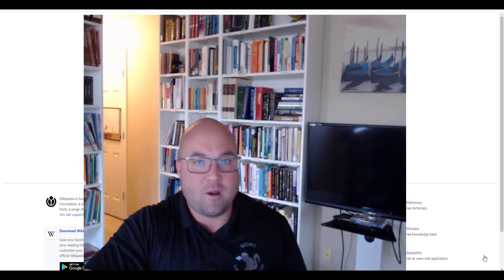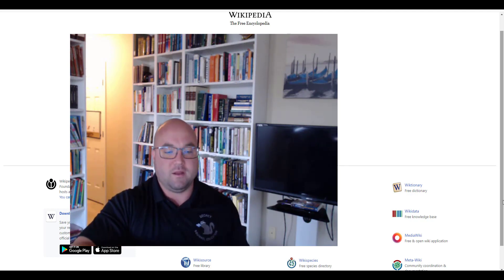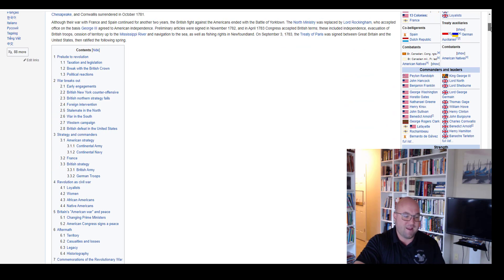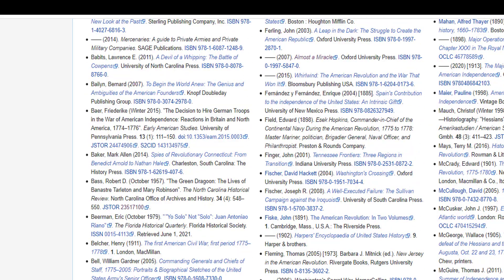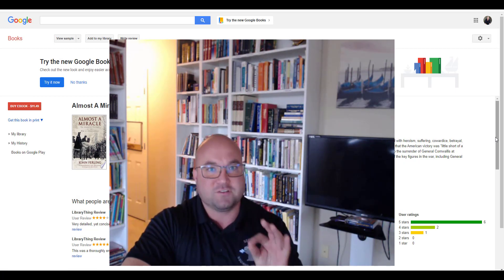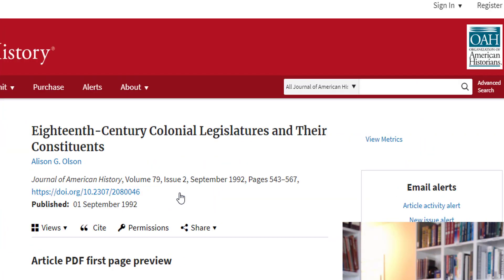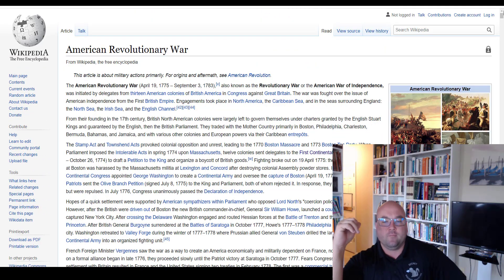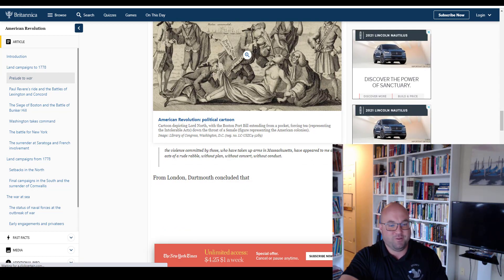How to use Wikipedia as an Academic Source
This video shows you how to use Wikipedia for school work.
Is Wikipedia an Academic source...it depends.